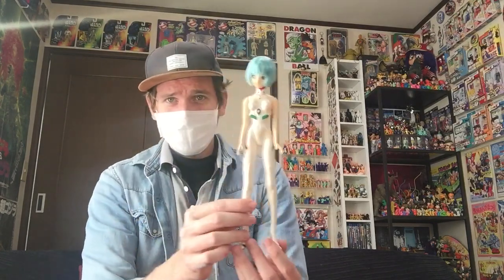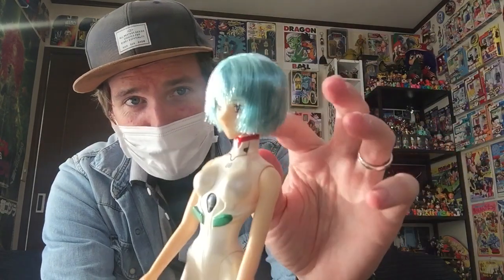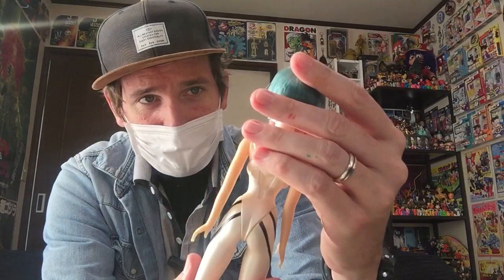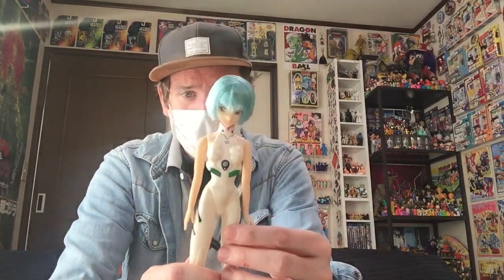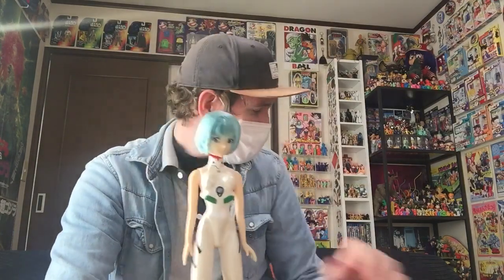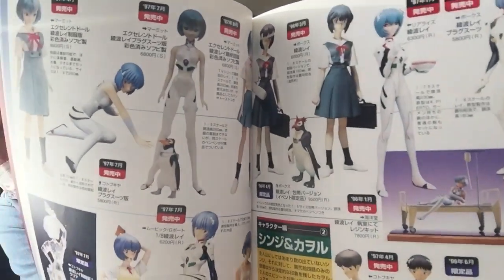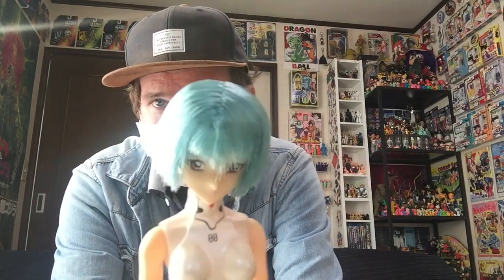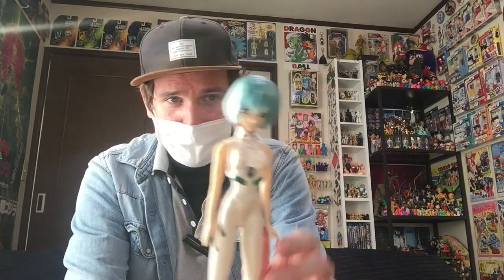MARMIT MADE THIS?! 1997 REI AYANAMI SOFUBI DOLL (EVANGELION) UNBOXING